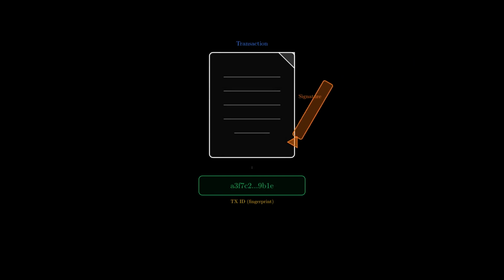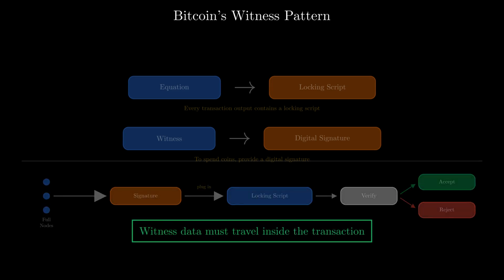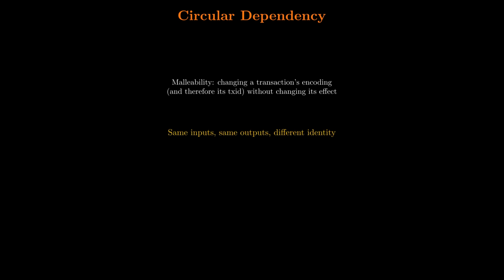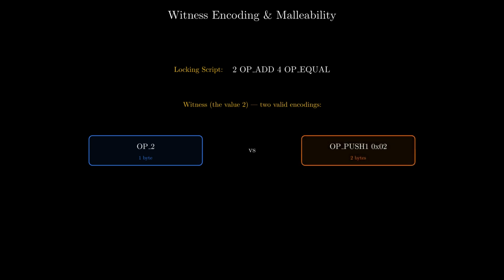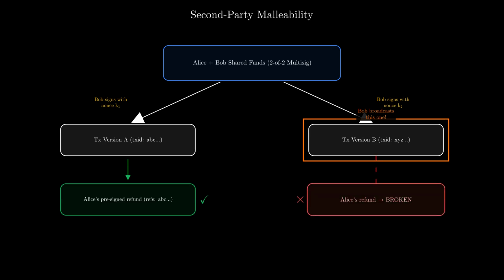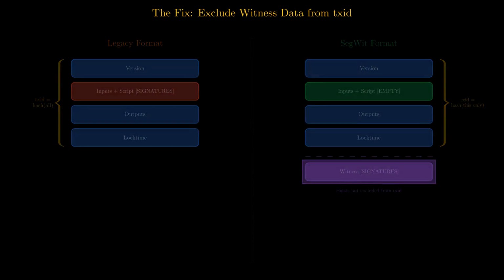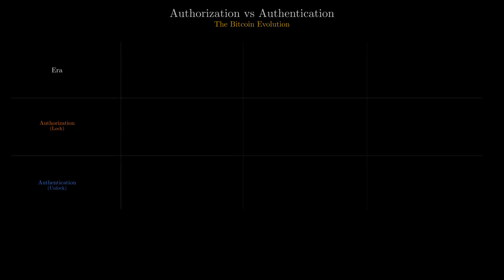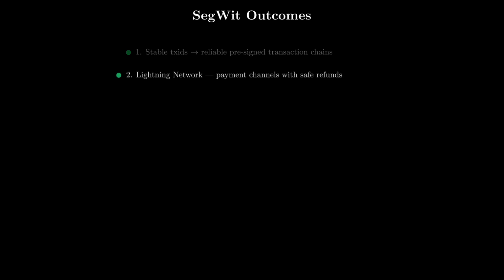Mastering Bitcoin — 6.5: Transaction Malleability and SegWit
Why did Bitcoin need Segregated Witness, and what problem did it actually solve? This video explains how signatures embedded inside transaction IDs created three distinct malleability problems — and how moving witness data outside the txid calculation unlocked smart contracts, payment channels, and a path for future upgrades.

Key concepts covered:
• Witnesses in cryptography: providing data that satisfies a locking condition
• Legacy Bitcoin transaction structure and how the txid is computed
• Circular dependency: why pre-signed refund transactions were impossible
• Third-party malleability: re-encoding signatures to change the txid
• Second-party malleability: cosigners producing alternative valid signatures via different nonces
• The SegWit fix: separating witness data from the txid hash
• Soft fork deployment and backward compatibility with old nodes
• The authorize–authenticate pattern across Bitcoin's evolution
• Why Lightning Network depends on stable transaction IDs
• Reserved witness versions and the path to Taproot